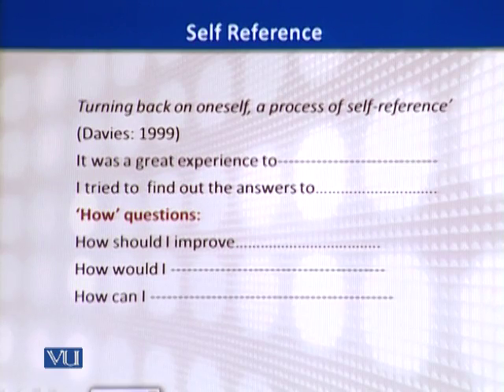EDU516_Topic164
Topic: 164